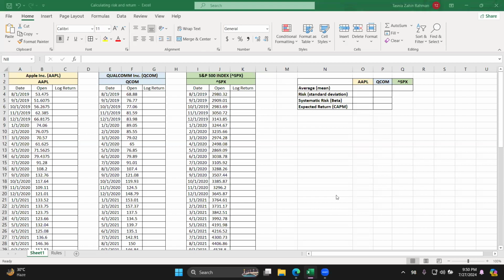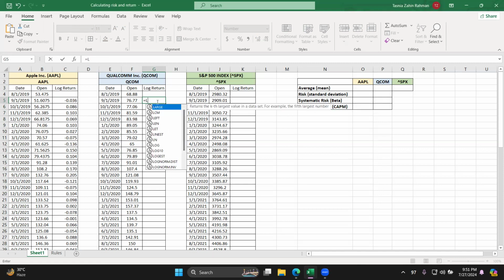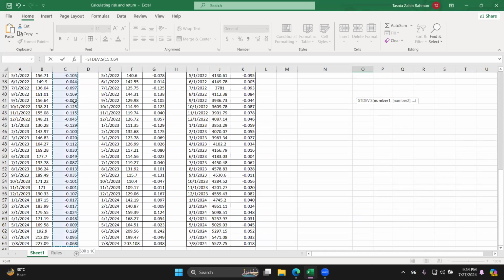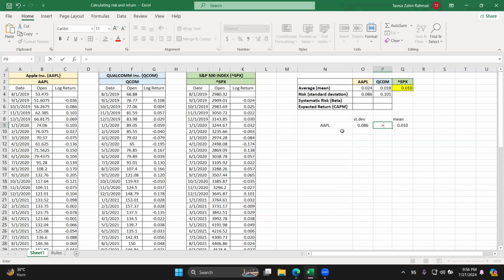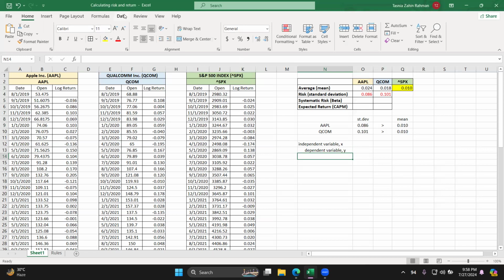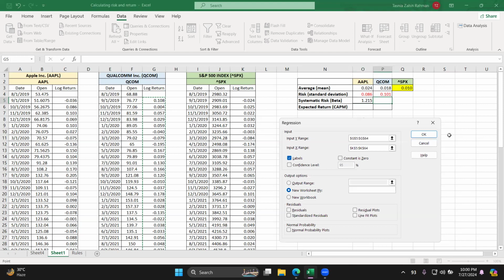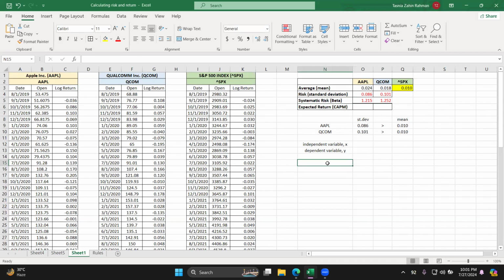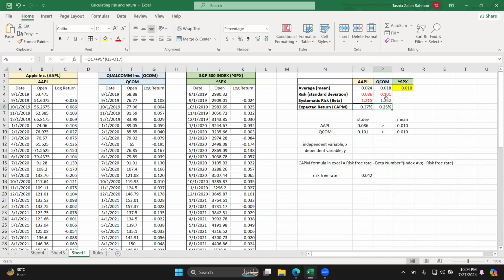Master Stock Risk Analysis: Calculate Mean, Standard Deviation, Beta, and CAPM.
Are you looking to deepen your understanding of stock risk analysis? In this comprehensive tutorial, we’ll walk you through the essential concepts and calculations that every investor should know. You’ll learn how to calculate the mean, standard deviation, beta, and the Capital Asset Pricing Model (CAPM) to assess the risk and potential returns of your investments. Whether you're a beginner or an experienced trader, this video will equip you with the tools needed to make informed decisions in the stock market.